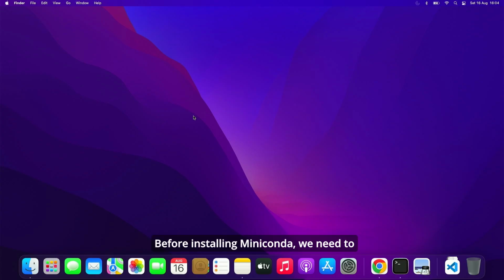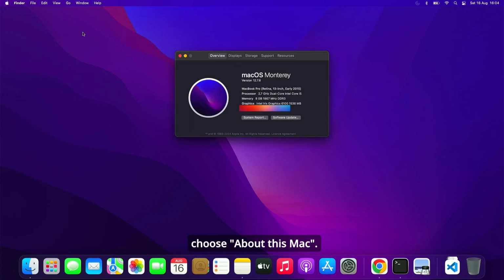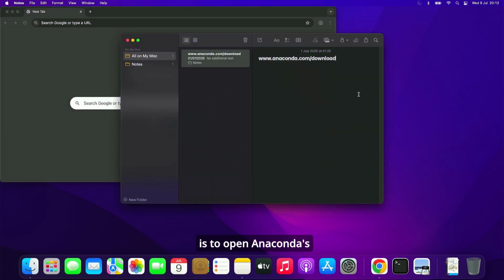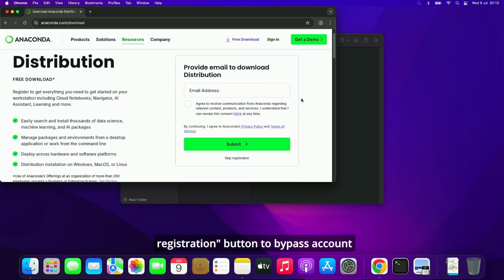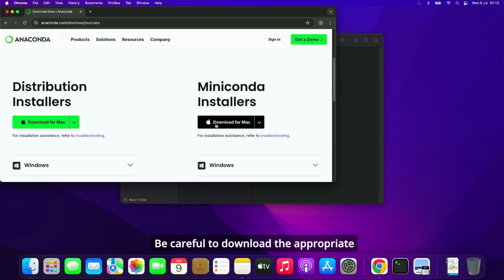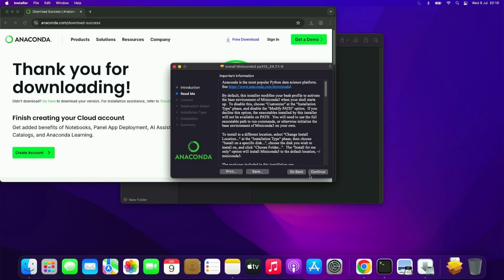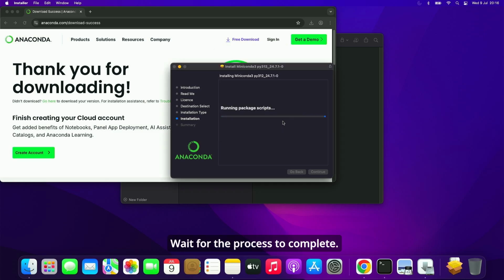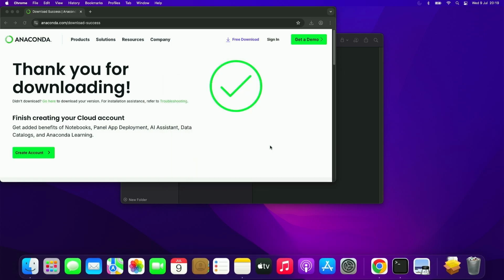Miniconda installation on macOS